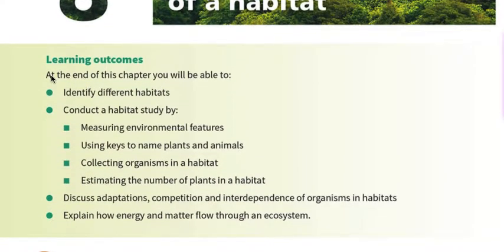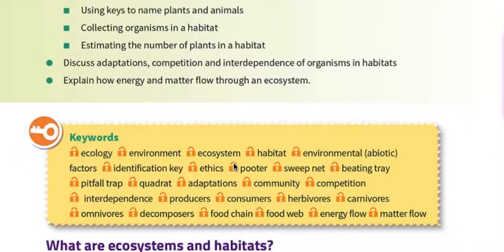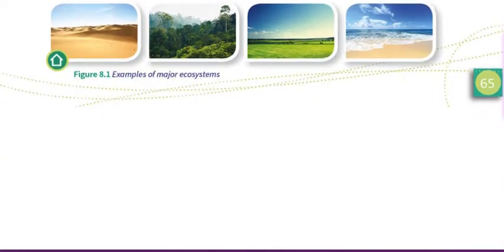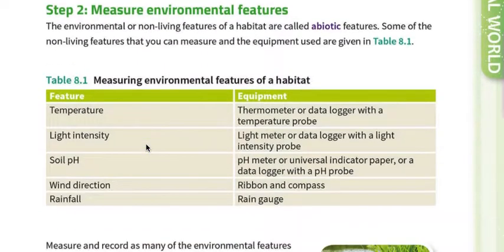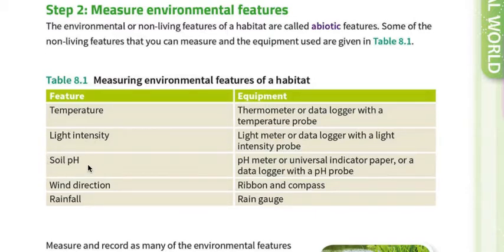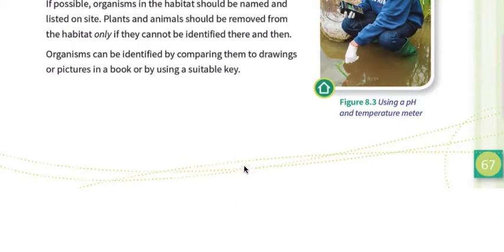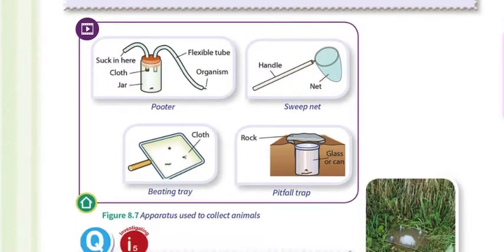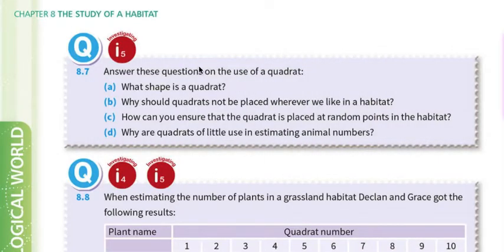ECOLOGY INTRO2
QUICK OUTLINE OF HABITAT LEARNING OUTCOMES